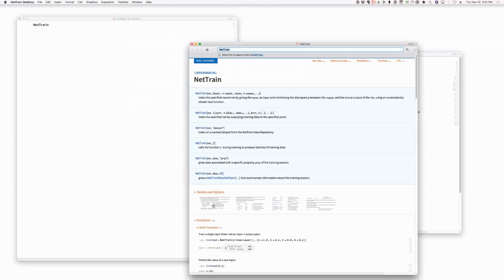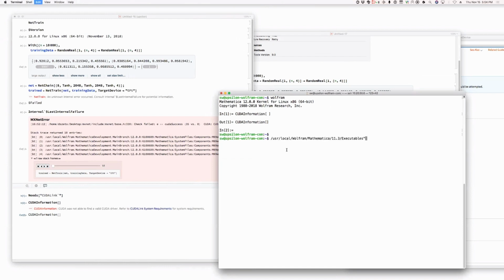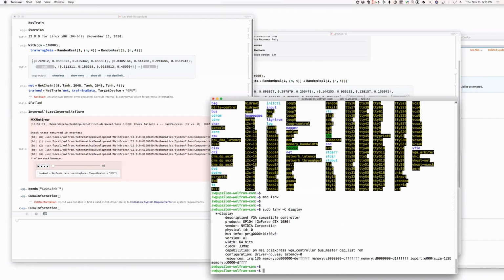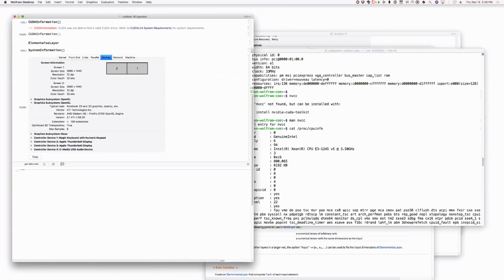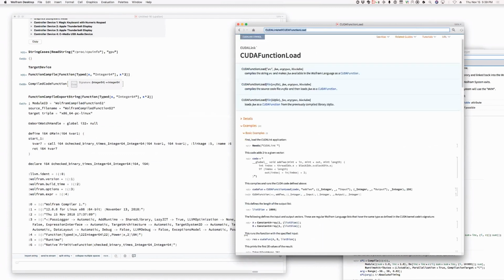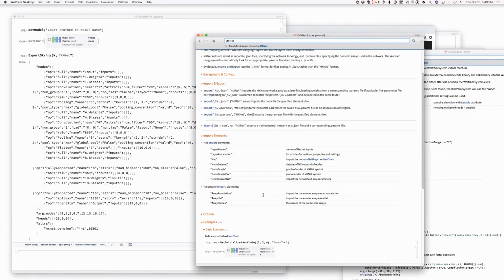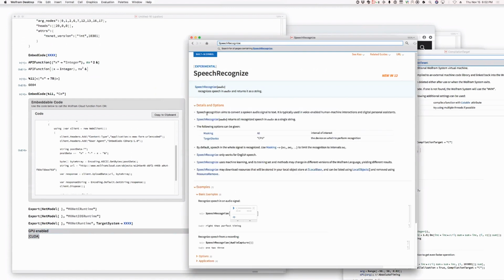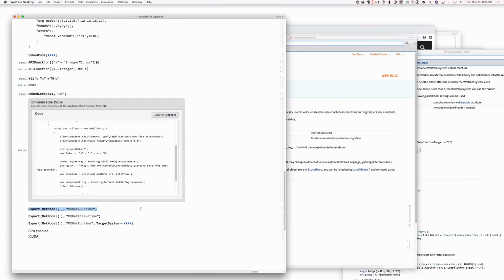Live CEOing Ep 207: GPU Support in Wolfram Language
Watch Stephen Wolfram and teams of developers in a live, working, language design meeting. This episode is about GPU Support in the Wolfram Language.